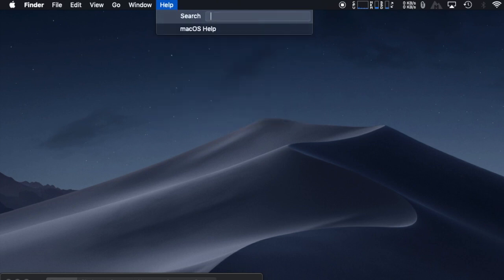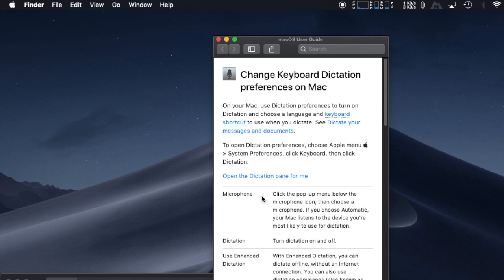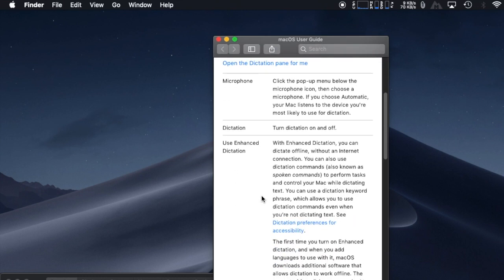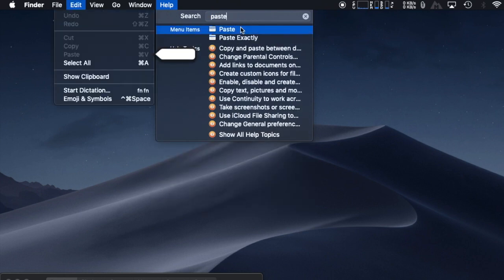How to Use the macOS Help Menu